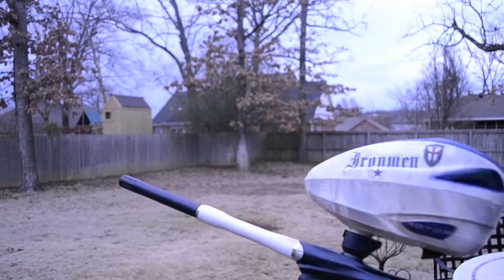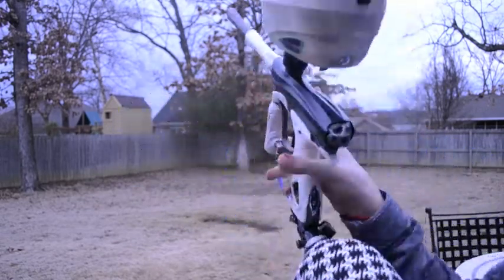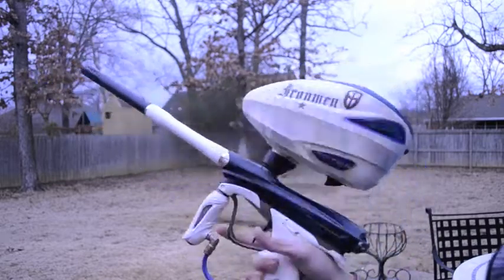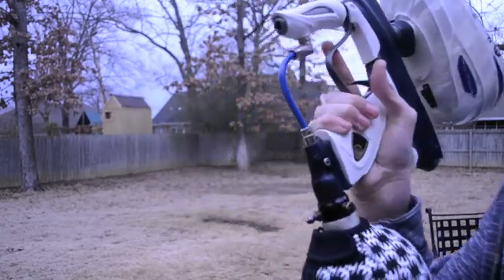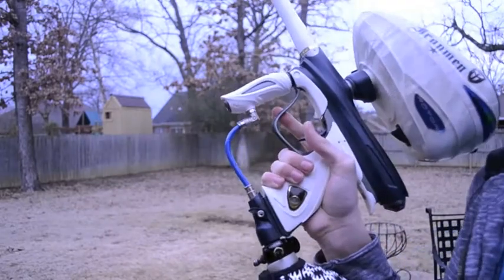Dye NT shooting